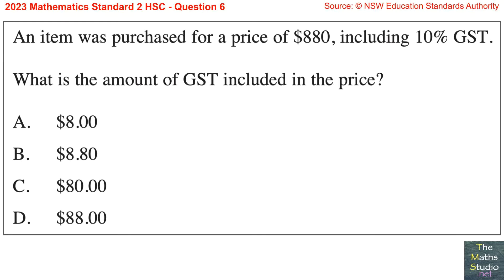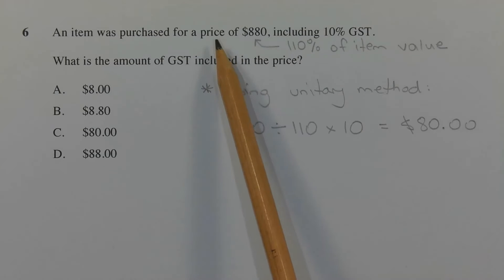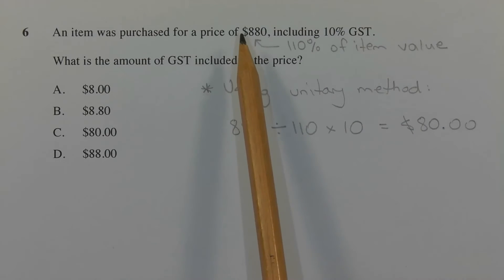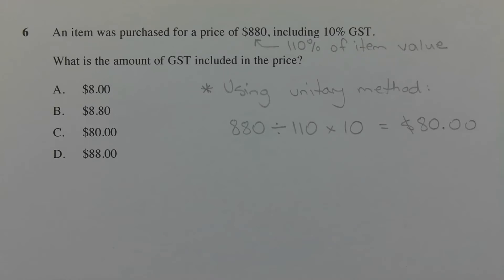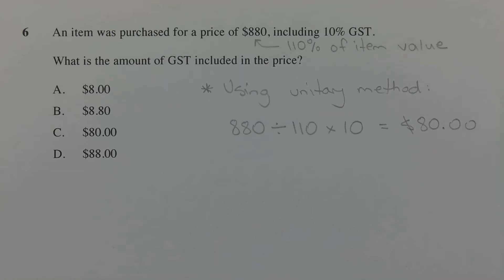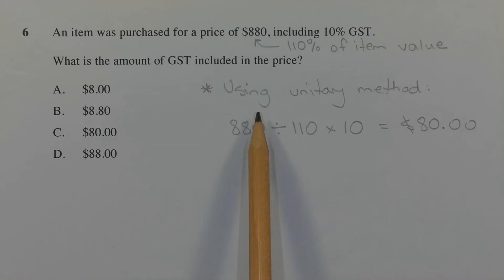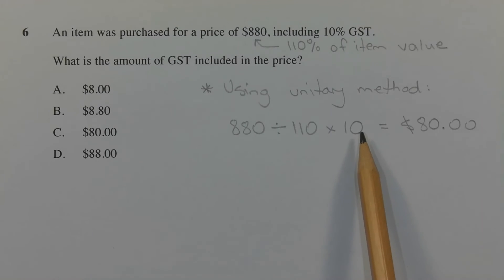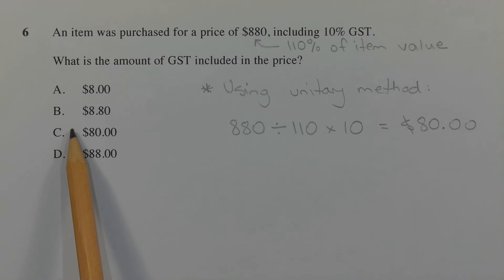2023 Maths Standard 2 HSC Q6 Find value of 10% GST included in selling price using unitary method